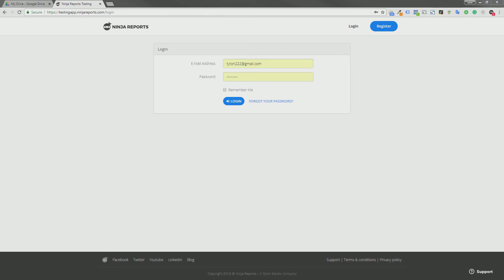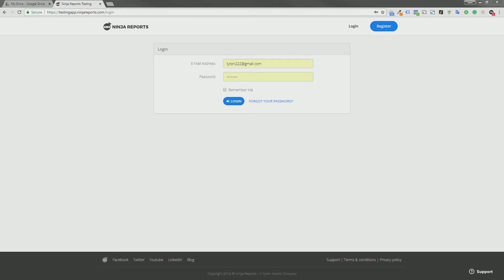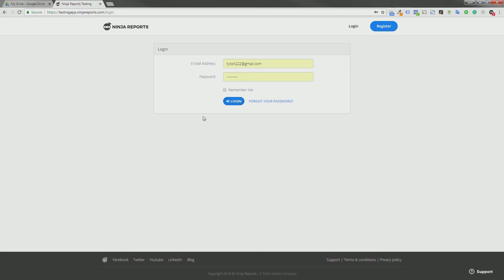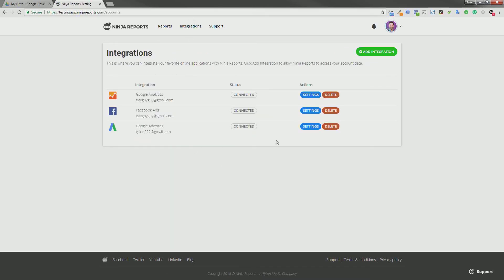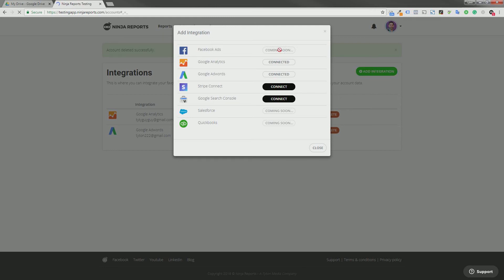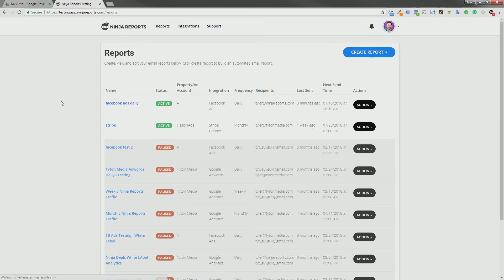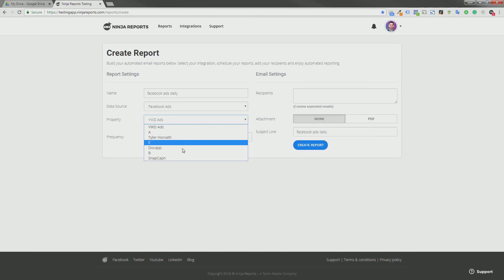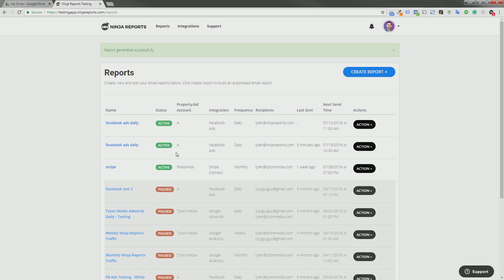Facebook Ads Reporting with Ninja Reports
In this video, I will show you how to connect your Facebook Ad account to Ninja Reports so you can send Facebook Ads Reports to yourself, clients, employees or your employer.